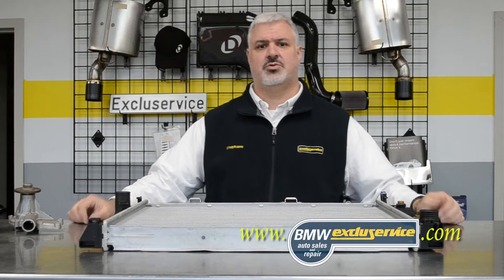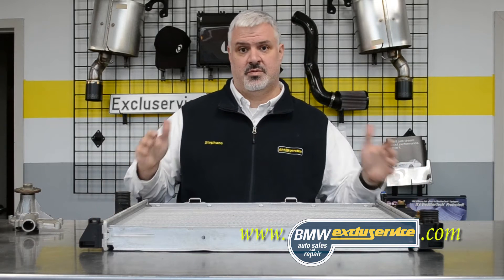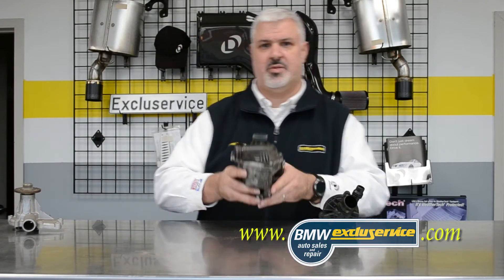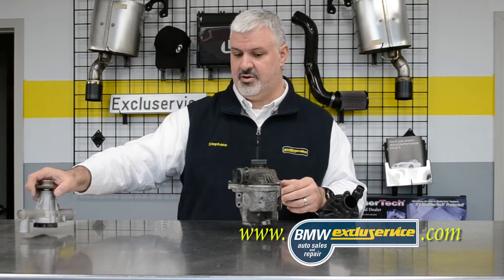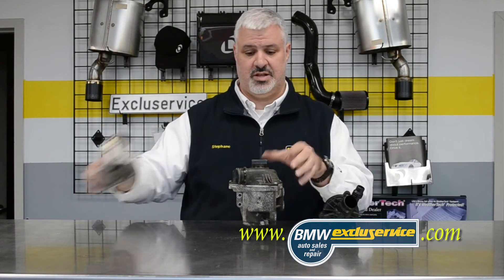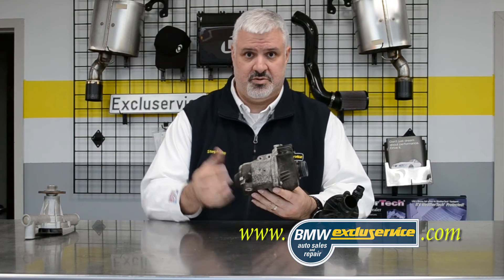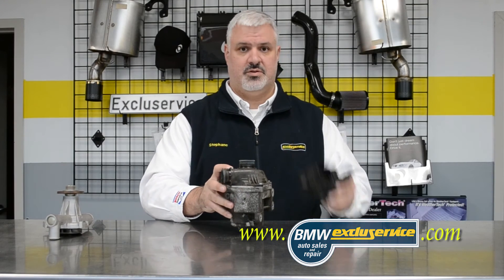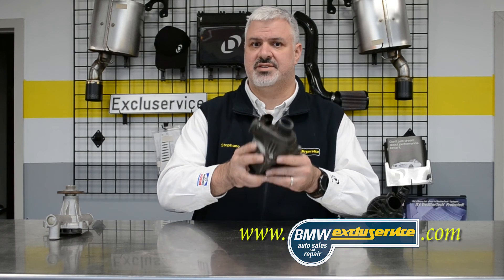BMW Electric Water Pump - BMW Excluservice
This video is a video demonstrating the weak points of a BMW cooling system and a little bit of information on the modern BMW Electric Water Pump vs. Mechanical Water Pump

This Type of Water Pump can be found on the 3 series E90, E91, E92, E93 or the 5 series E60, E61 on the N52, N54, N55

I used Adobe Premiere Pro CC

A Nikon D3100 to record.
The newer model is a D3400

Zoom H4N Recorder
Attached to
Neewer Microphone